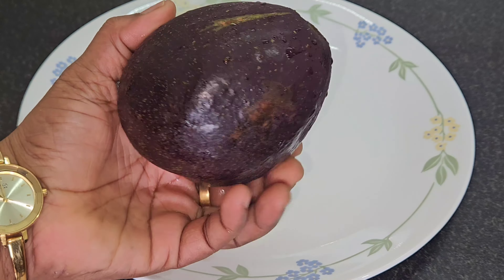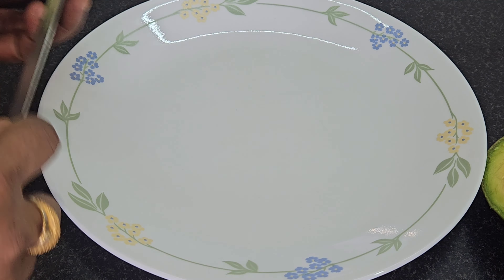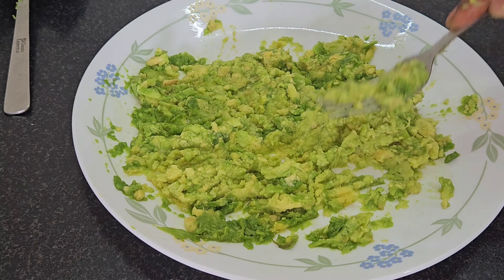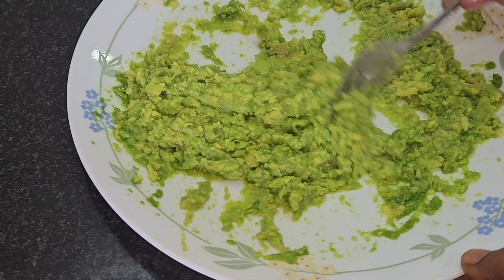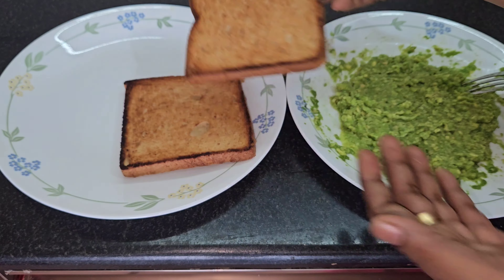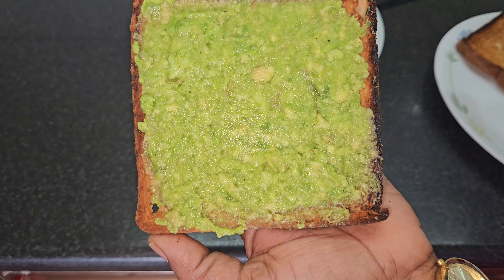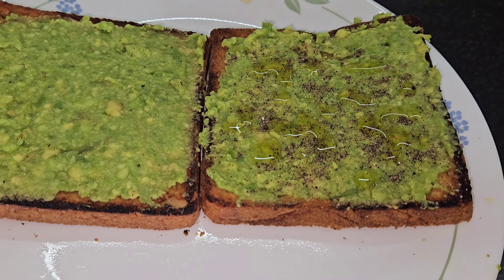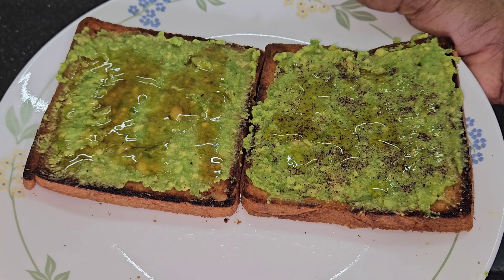2 நிமிடத்தில் Healthy Breakfast ரெடி